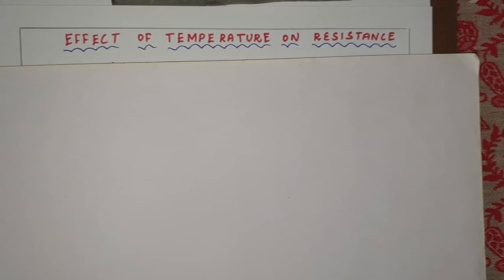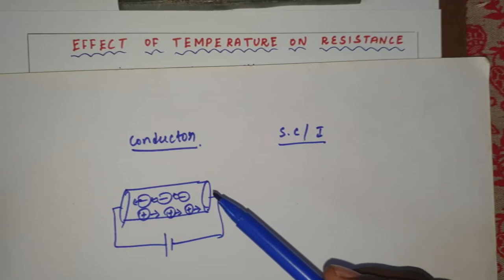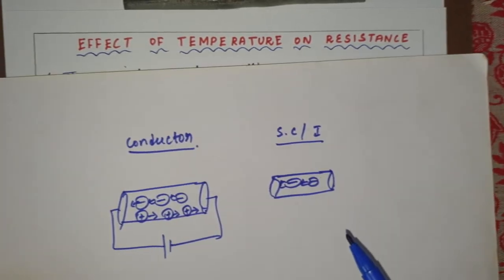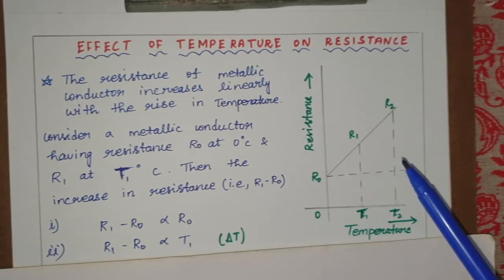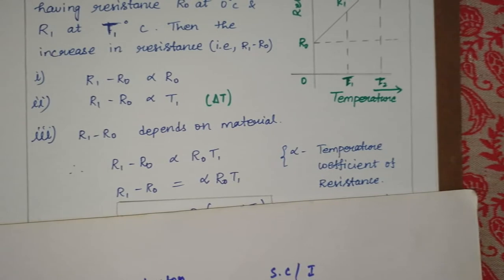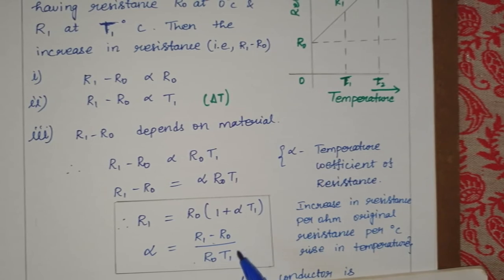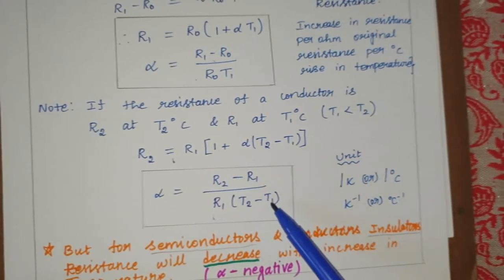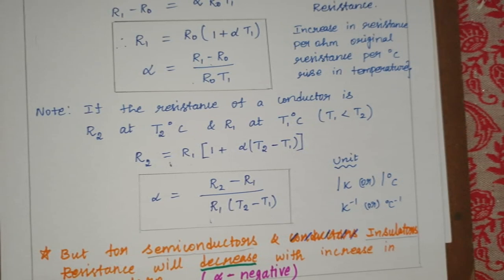EFFECT OF TEMPERATURE ON RESISTANCE CLASS 12 NEET JEE CBSE STATEBOARD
EFFECT OF TEMPERATURE ON RESISTANCE CLASS 12 NEET JEE CBSE STATEBOARD EXAMS